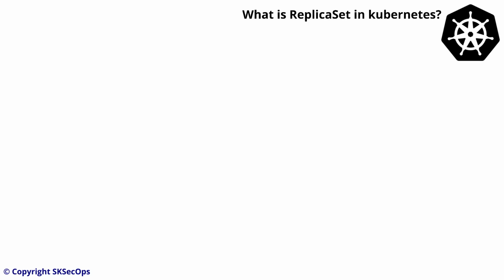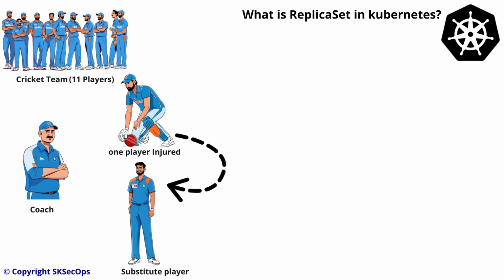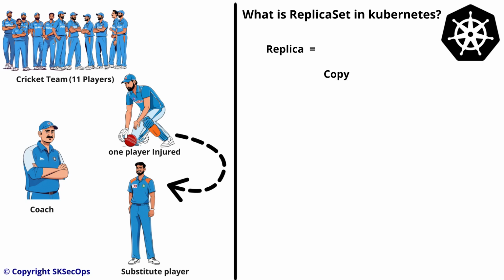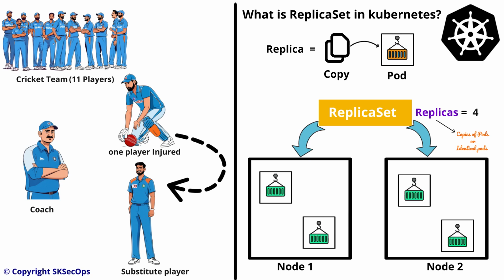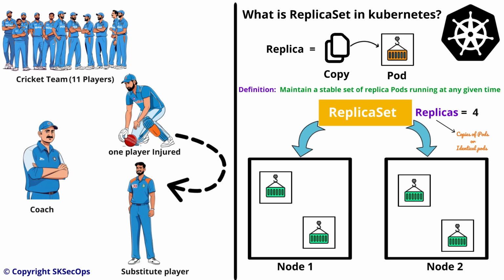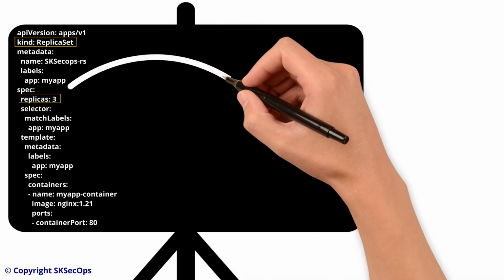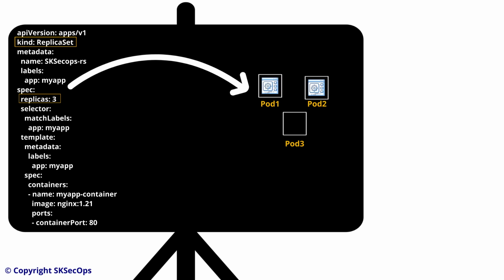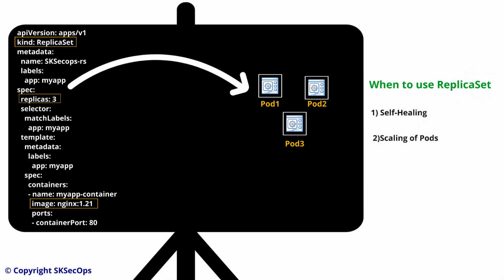5 Minutes to Mastering ReplicaSets in Kubernetes | Visually Explained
In just 5 minutes, you’ll master ReplicaSets in Kubernetes with a simple and visual explanation. 🚀

A ReplicaSet makes sure your application always has the right number of Pods running. If a Pod crashes or gets deleted, Kubernetes automatically creates a new one — ensuring high availability and reliability.

In this video, you’ll see:
🔹 What a ReplicaSet is in Kubernetes
🔹 Why ReplicaSets are important
🔹 How ReplicaSets manage Pods automatically
🔹 A simple manifest file for ReplicaSets
🔹 Visual examples that make it easy to understand

Whether you’re new to Kubernetes or preparing for DevOps interviews and certifications, this short video will give you clarity on one of the most important Kubernetes controllers.